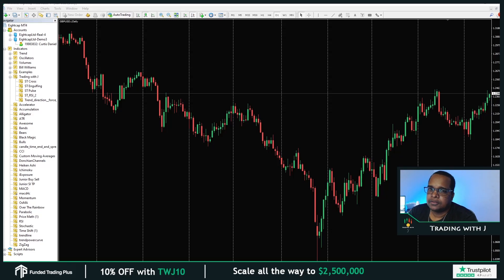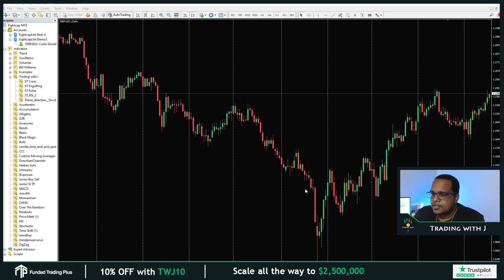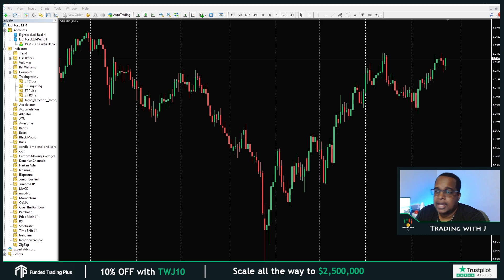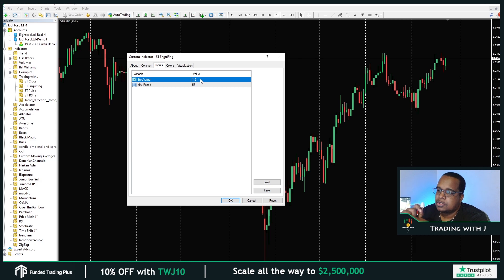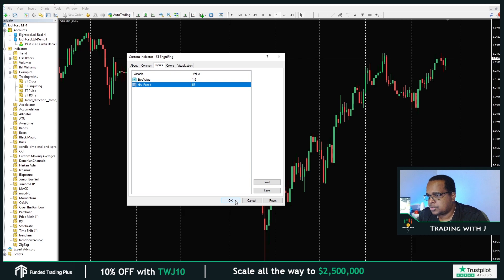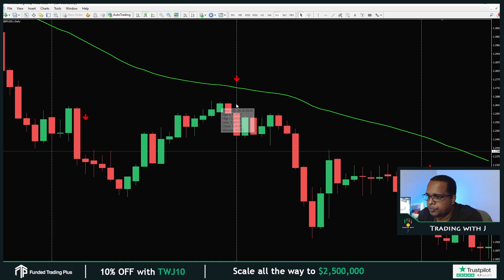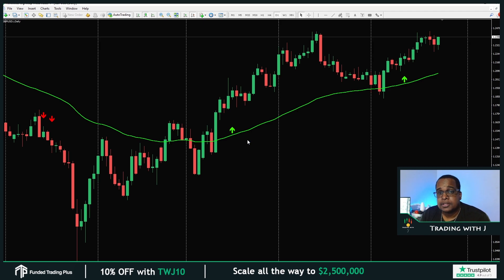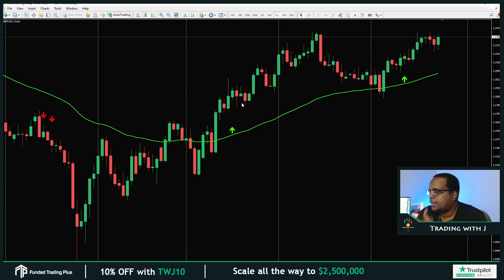Free Indicator Friday | Ep.2 - ST Engulfing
Time Stamps

Indro                     - 00:00
Strategy               - 00:12
Sponsor               - 01:47
Trade Examples - 02:39
Outro                    - 06:59

Channel Description

Welcome to Trading with J, your go-to YouTube channel for free trading indicators and strategies on MT4!

At Trading with J, we are committed to providing you with top-notch trading tools and insights to empower your journey in the financial markets. Our videos cover a wide range of topics, from in-depth tutorials on using our free indicators to expert analysis of trading strategies.

📚 Topics covered in our channel:

Free Trading Indicators
MT4 Strategies and Techniques
Forex Market Analysis
Risk Management and Position Sizing
Trading Psychology and Mindset
Trend Following and Breakout Strategies
Scalping and Day Trading Approaches
Algorithmic Trading Insights

Remember, success in trading comes from knowledge, practice, and using the right tools. Join us on Trading with J, explore our free indicators, and let's elevate your trading game together. Get ready to conquer the markets and achieve financial freedom!

Broker

Funded Account

VPS

I am not a financial advisor and I am not offering you financial advice. I am not regulated in any way. Any information you receive is based on my own knowledge and experience in the financial markets and how you act on the information provided is your own responsibility. I cannot be held responsible for any losses you may incur as a result of ideas taken from my content provided.